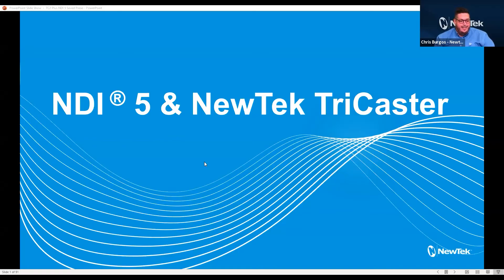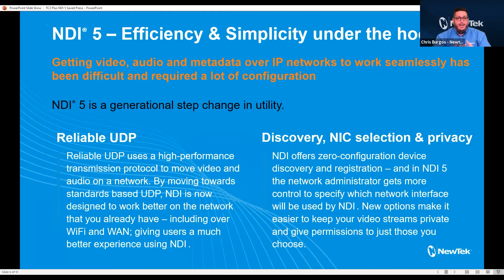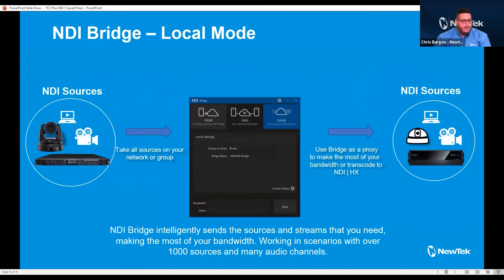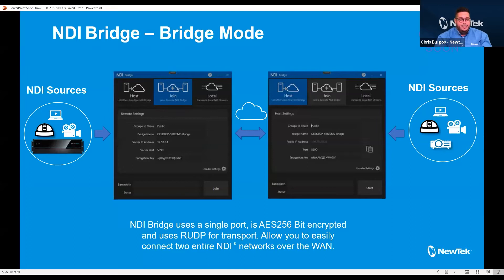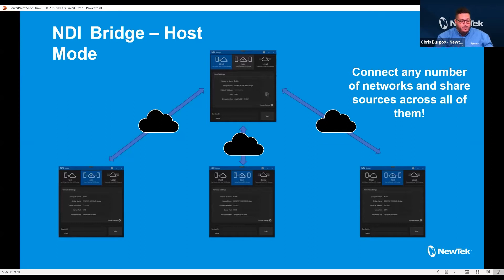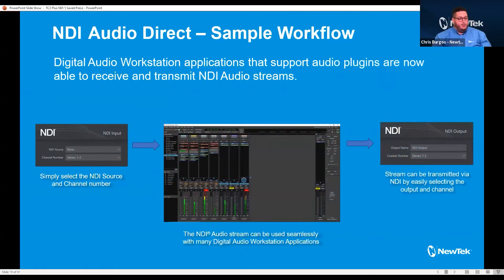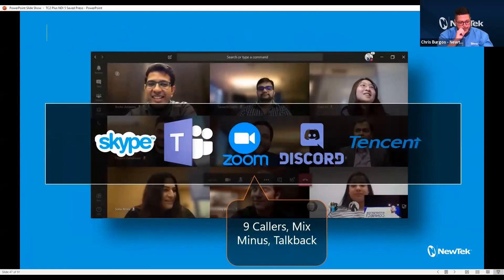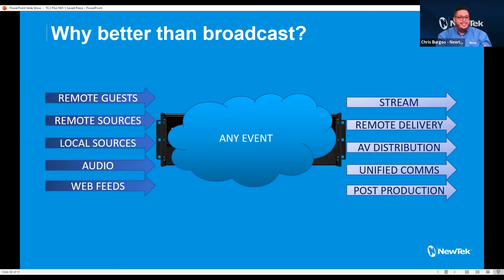WED4a. Tech Talk | NewTek NDI 5 through the TriCaster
NDI® 5 is the biggest revolution within broadcast and video production in decades. As you consider how to leverage its power, make sure you understand how you can get even more out of NDI with products from the company that invented it. With the release of NDI 5, every NewTek visual storytelling solution has received an awesome upgrade because we engineer NDI into the fabric of our technology from the get go.

NDI 5 Tools combined with TriCaster deliver the most flexible connections to software applications. Choose your audio return channel independently through Webcam Input. This allows for easier mix-minus configurations. Expanded choices for Screen Capture give control over bandwidth and resources (important for esports and gamers) or region of interest extraction. Even better, any webcam can become an NDI signal available to your production. NDI 5 means that you can:
      - Connect your Studios, not just your sources
      - Swiftly and easily bring in remote sources to your NewTek based production over your WAN or public internet
      - Enjoy more resilient and reliable network connectivity while making connections easier
      - Enhance and Expand your audio mix with NDI Audio Direct
      - Capture your Live Production – Speed up your Post Production

Speaker:
Chris Burgos, NewTek Sales Engineer, VIZRT Group